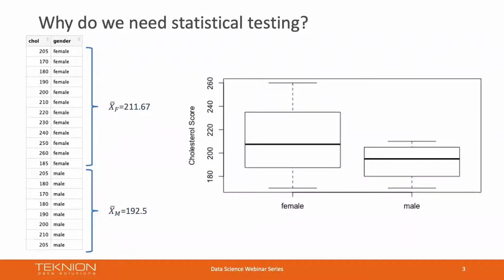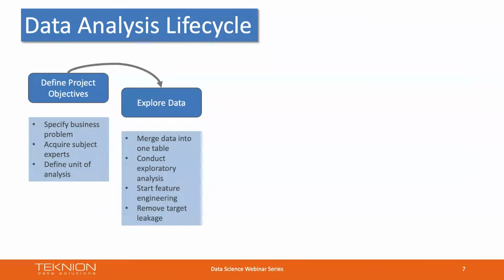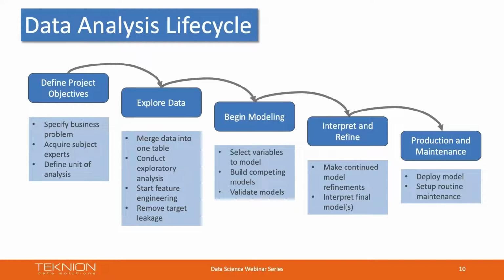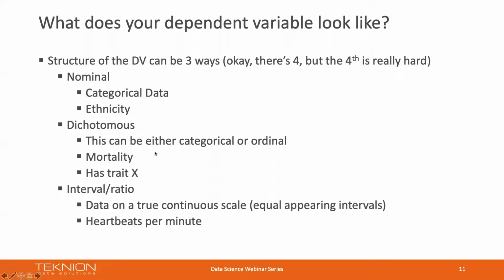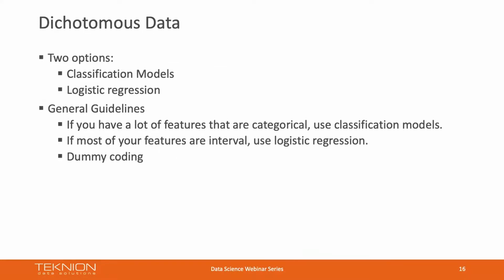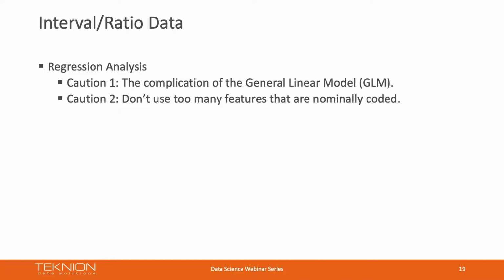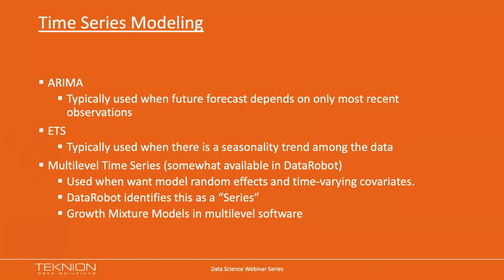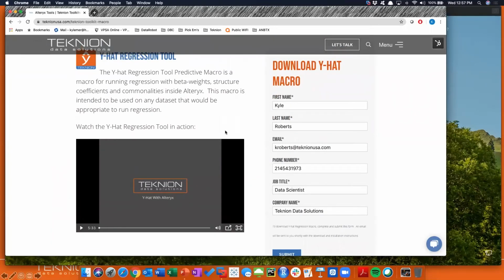How To Select a Model for Predictive Analytics